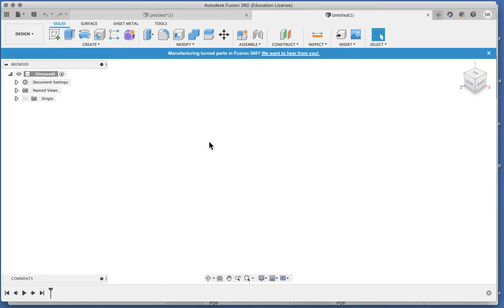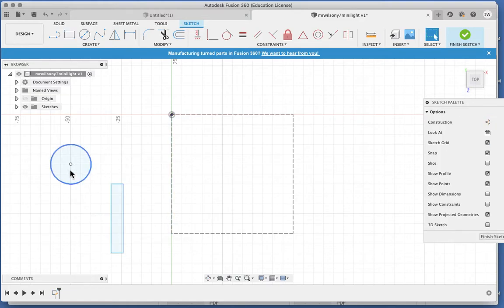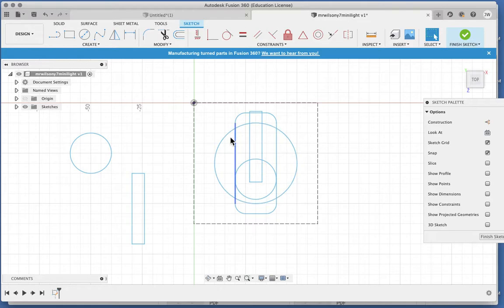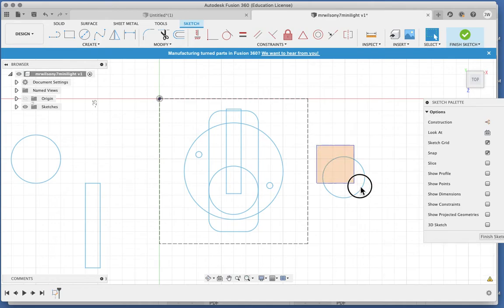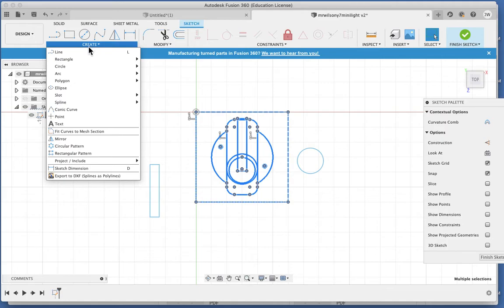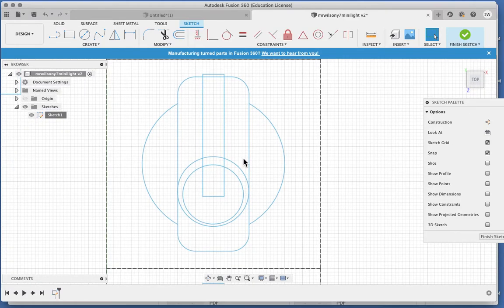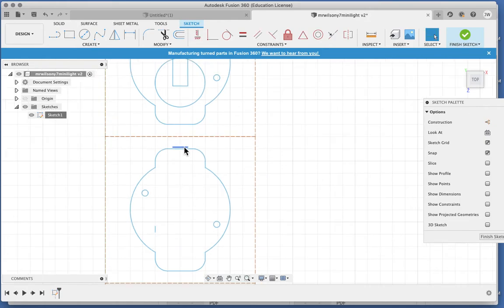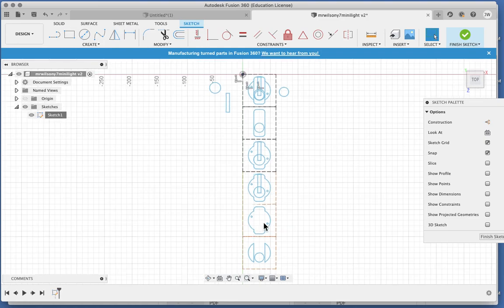draw mini light for cutting